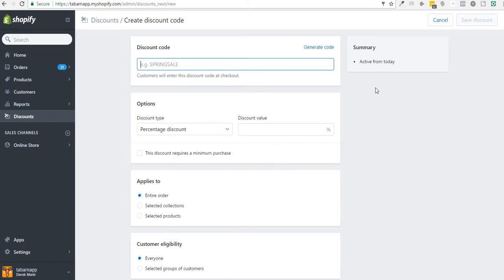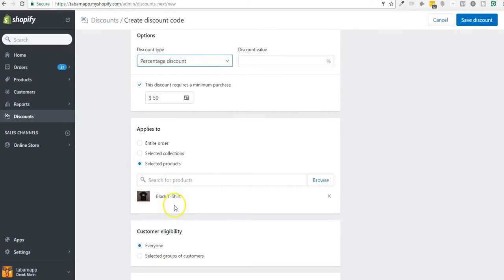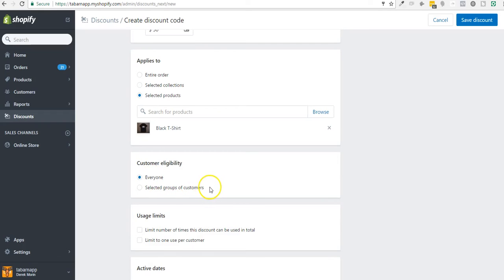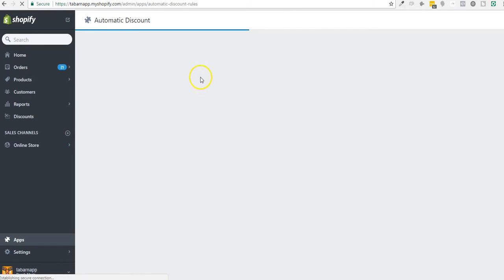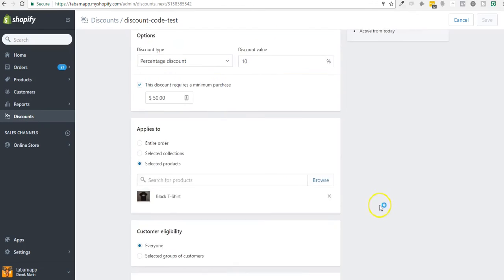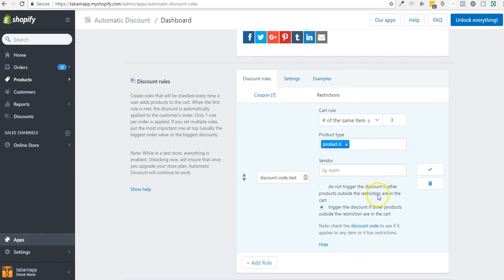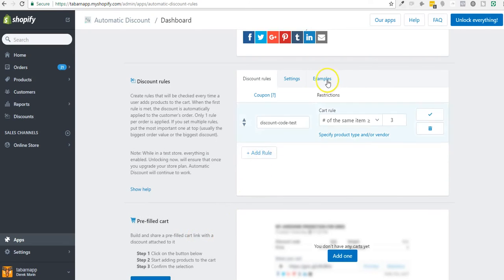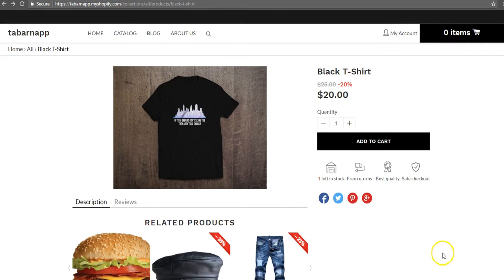Shopify's smarter discounts mean more sales for you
Shopify introduces his new Discounts feature to create more powerful and more restricted discounts. This video explains one use case powered by the Automatic Discount app